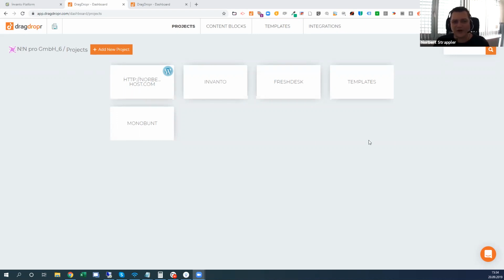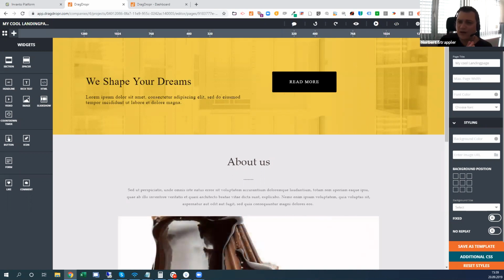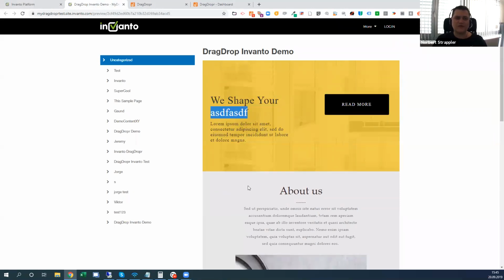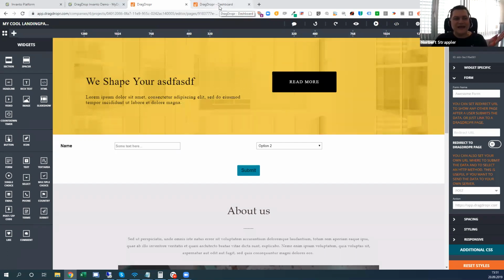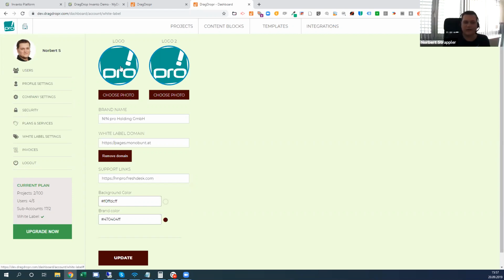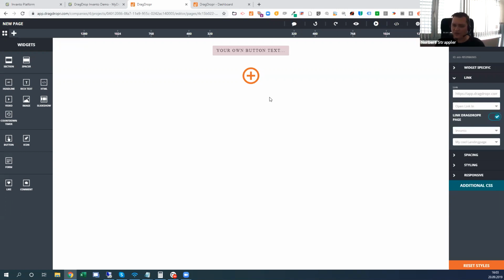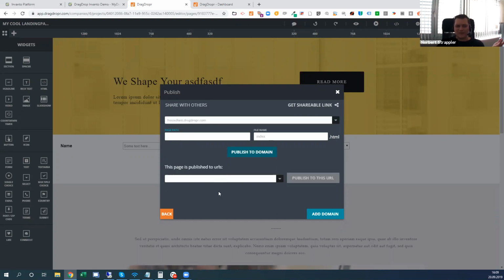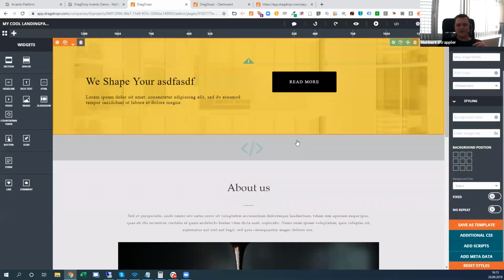Invanto - DragDropr Lifetime Deal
Get DragDropr Lifetime Deal at Invanto Deals hub.